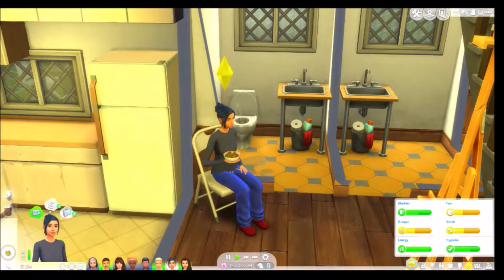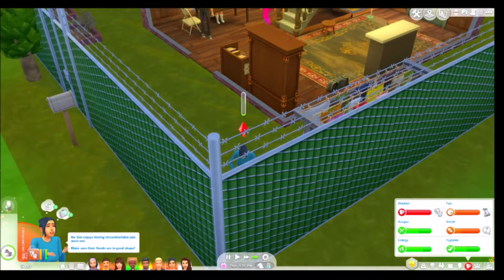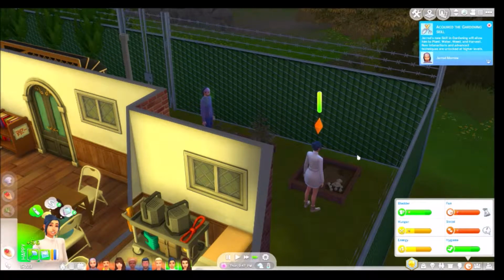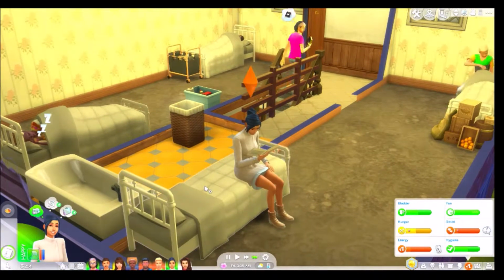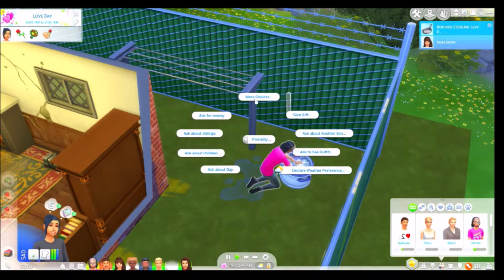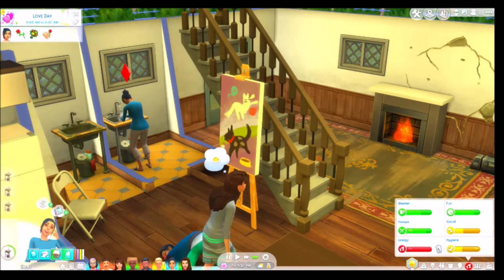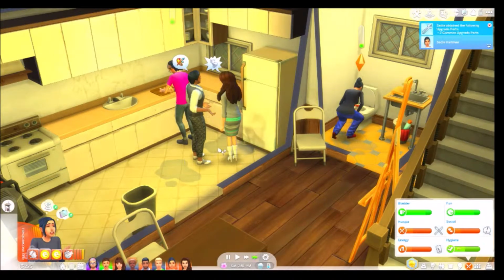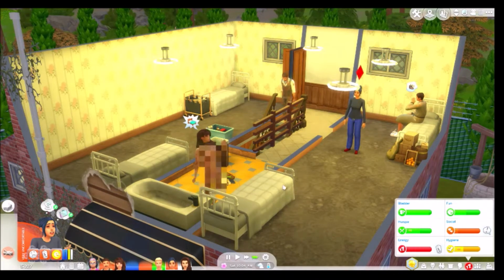Pure Insanity: The Sims 4 Asylum Challenge Part 3!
✨💛💫 OPEN 💫💛✨

Join recklessXsimmer's Community and our adventures through gaming by following me on twitter!
Current Baby Count: 20 kiddos

Dive Into More Sims 4 Content with Speed Builds! ⇊